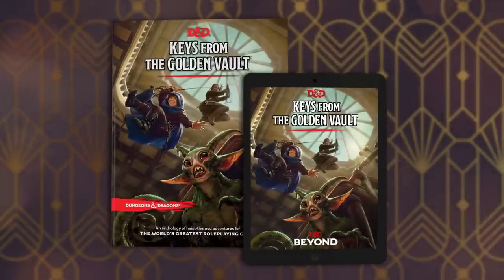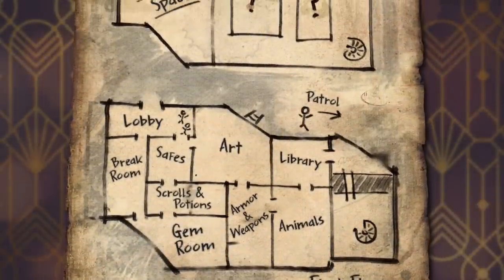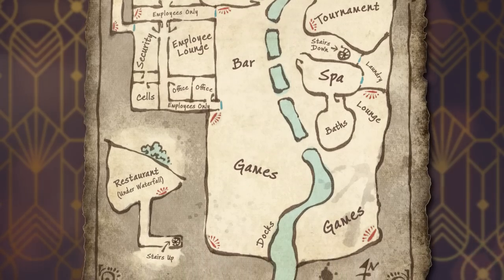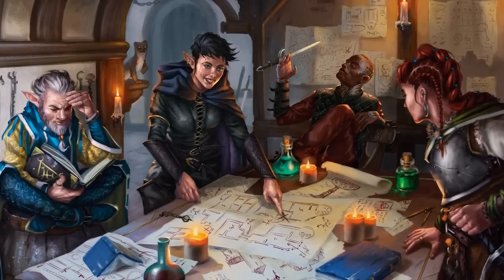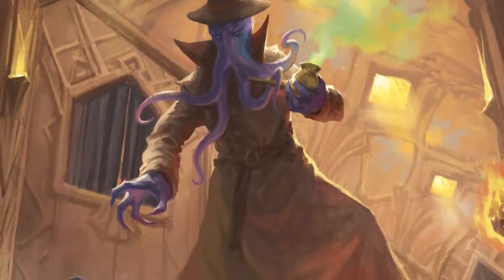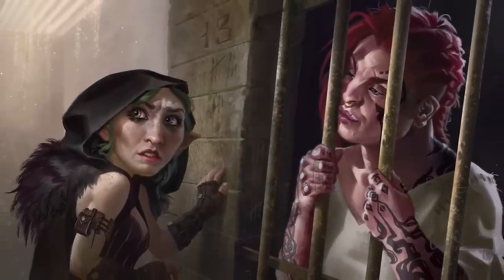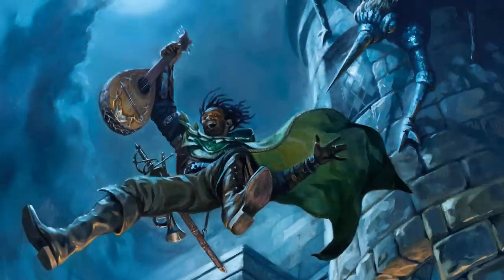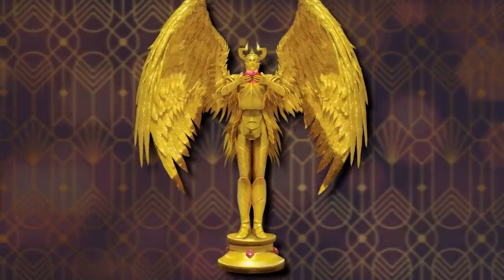What is in Keys From The Golden Vault? | Dungeons & Dragons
In Keys from the Golden Vault, risk it all for the thrill of pulling off the perfect heist. D&D’s latest book contains thirteen exhilarating heist-themed adventures, where you and your crew will take on missions from a mysterious organization known as the Golden Vault. Every adventure is suitable for players level 1-11 and can be easily adapted to fit your needs, playable as a one shot or part of a full-length campaign. No matter how you choose to play, Keys from the Golden Vault takes your entire party on an unforgettable, adrenaline-filled ride. With little more than a map as your guide, investigate your surroundings as you gather invaluable intel, or leap straight into action. Remember, time is of the essence. Sneak past security, evade deadly traps, and make your daring escape… before it’s too late.